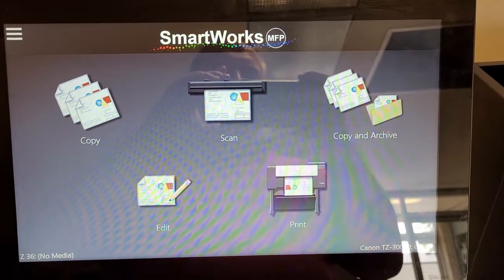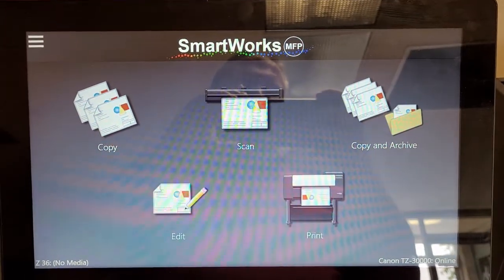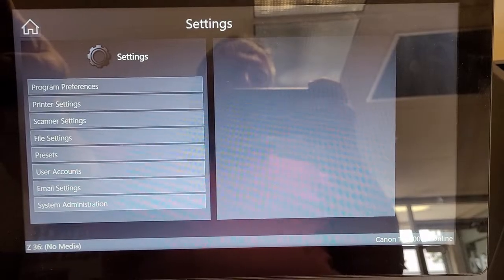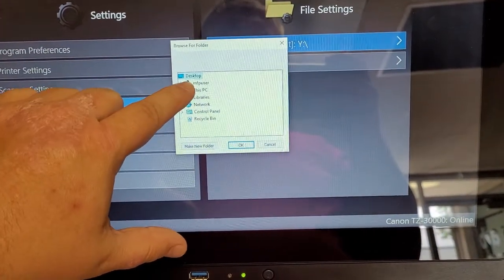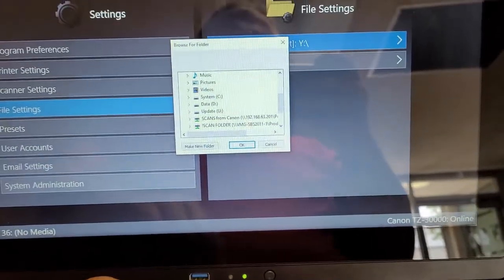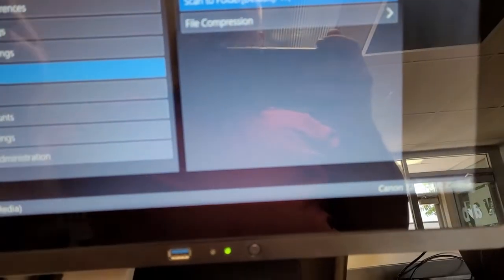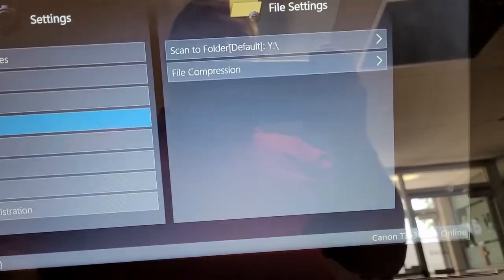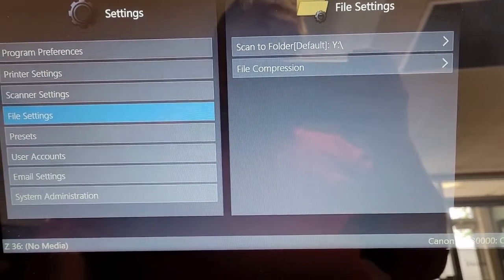SmartWorks Scan Save Location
How to change your scan save location in SmartWorks 5, for Large format Canon printers with Colortrac Scanners.